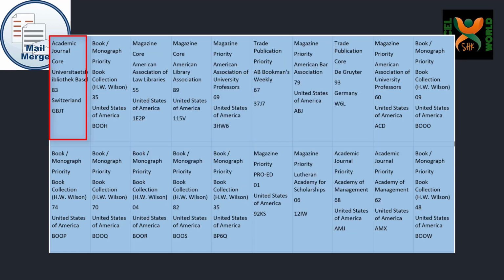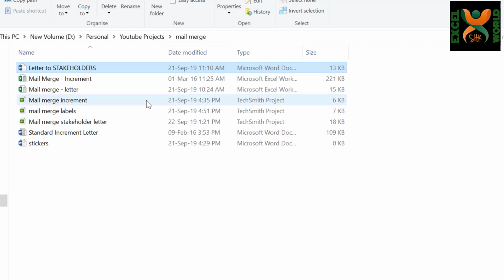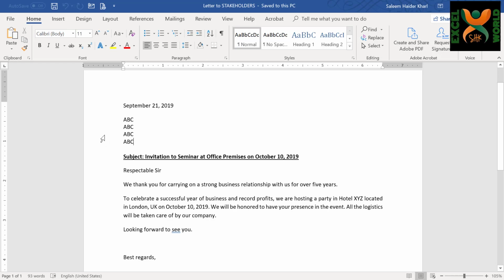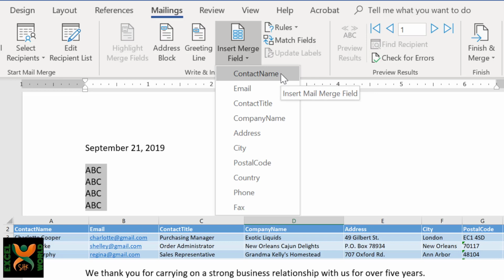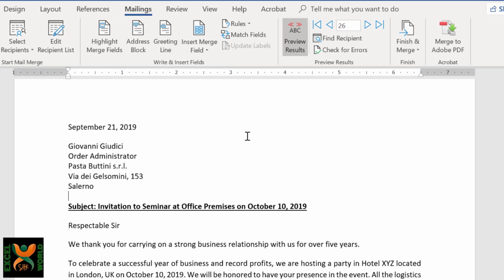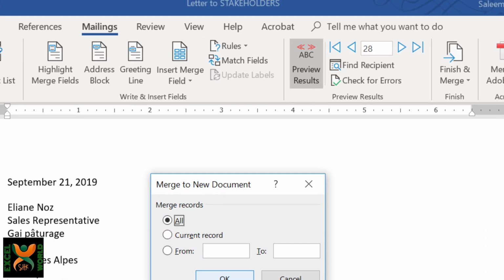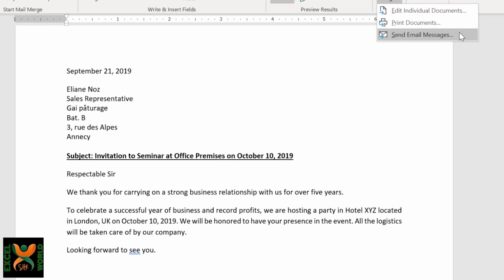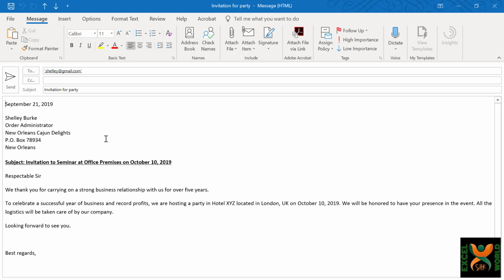Send LETTER or EMAIL to multiple PEOPLE in ONE CLICK using MAIL MERGE | SALEEM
Let us speed up the communication and generate letters or print letters or send emails in just one click. Combine the utilities of EXCEL TABLE format and WORD Mail merge option to automate the process.

Know innovative uses of mail merge to create your customized invitation letters, birthday cards, library book tags etc in this series. Download the WORD and EXCEL files from following links: